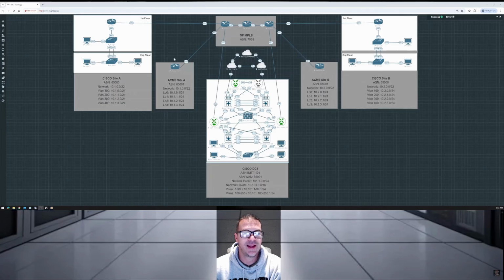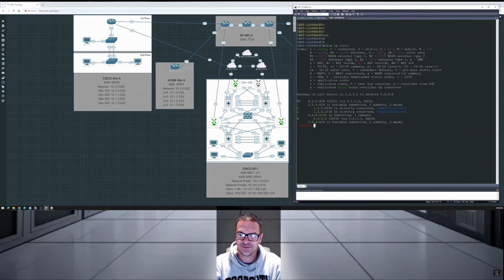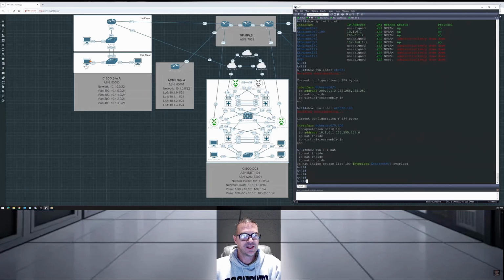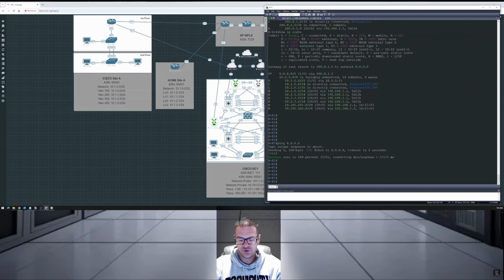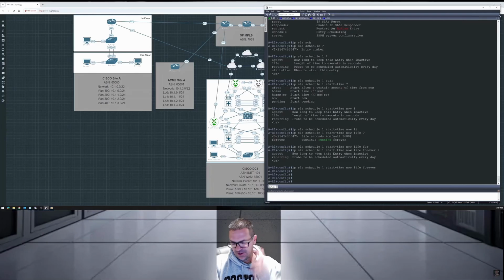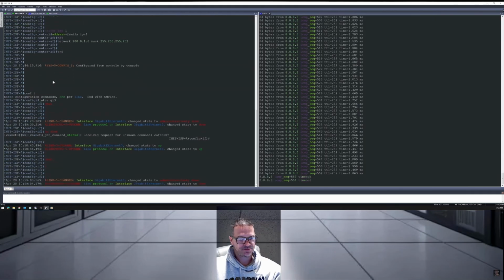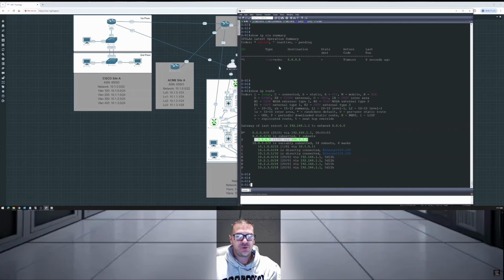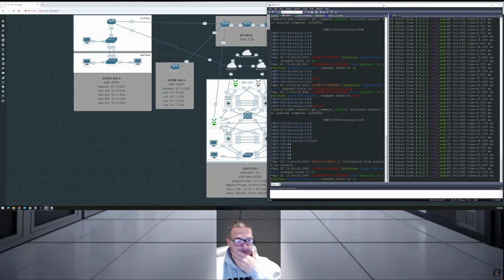CCNA & CCNP Realistic Labs Episode 1.30 - DC1 WAN Connectivity (Part 3) DIA, SLAs, Track, Failover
In this episode we apply SLAs and IP tracks for automatic failover through the DC.

0:00 DIA in Branch site A
7:20 NAT configuration
8:40 IP SLA
16:10 IP Track and verification
26:00 Wrap up